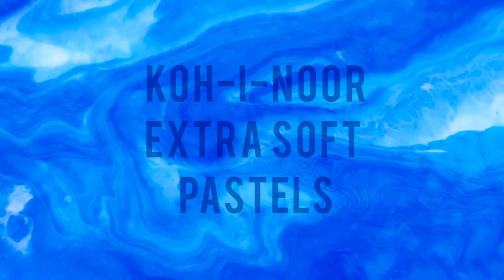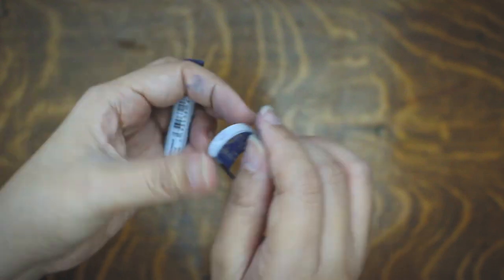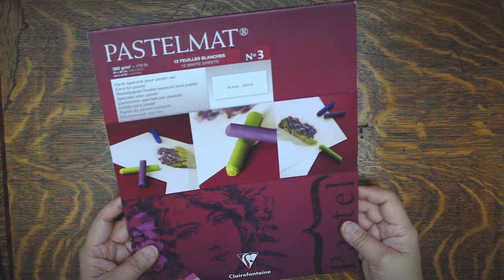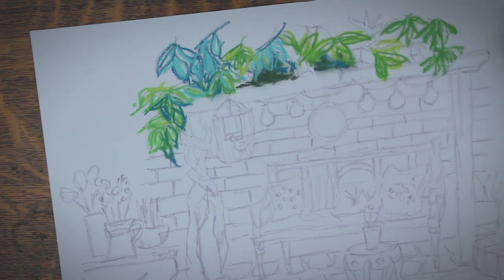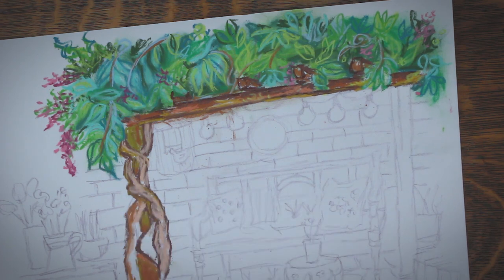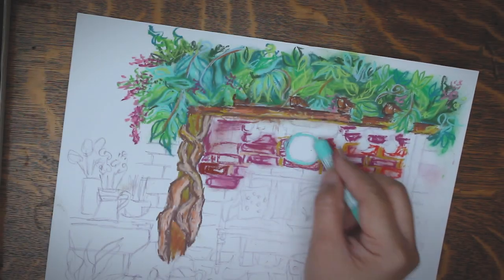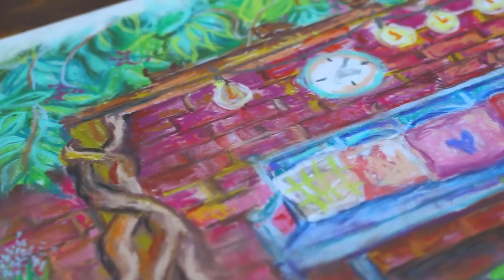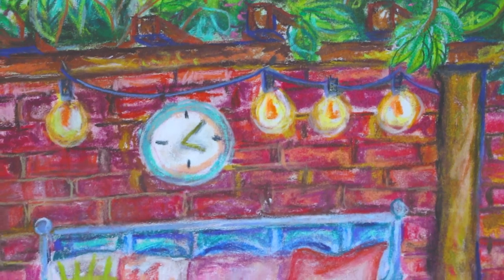Koh-I-Noor Toison D'or Extra Soft Pastels with Prismacolor Premier Colored Pencils - REVIEW & DEMO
In this product review and painting demo, I'll use Koh-i-noor Extra Soft Pastels. To add finer details to the painting, I'll top it up with Prismacolor Premier colored pencils. The video discusses the basic features of Koh-i-noor soft pastels and differentiates it from oil pastels.